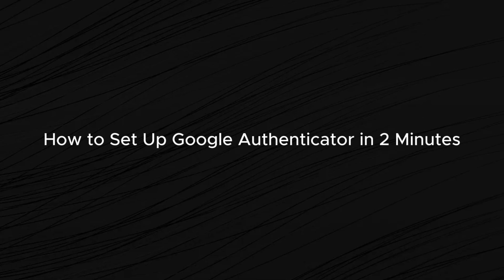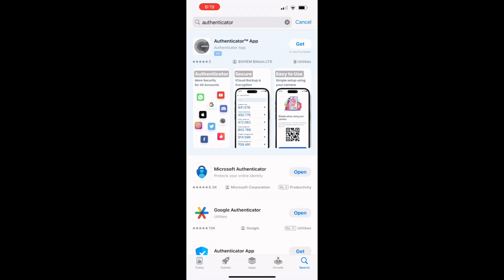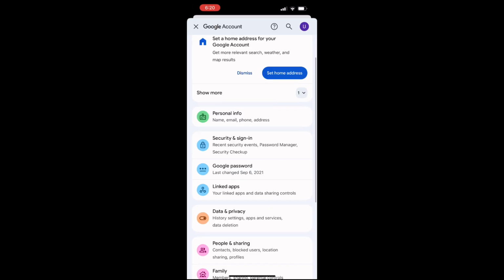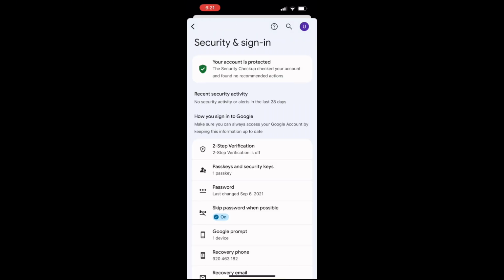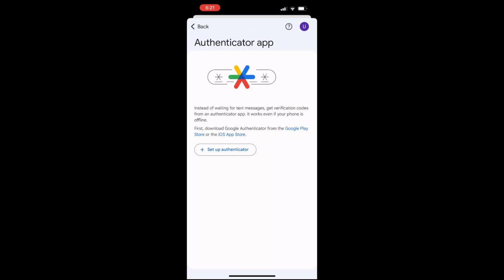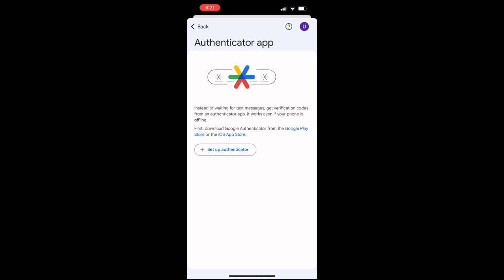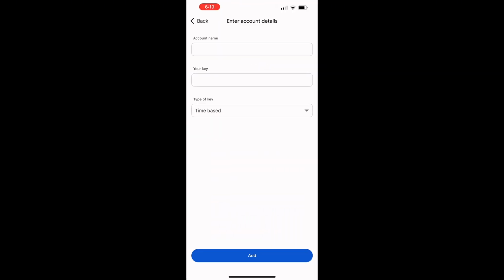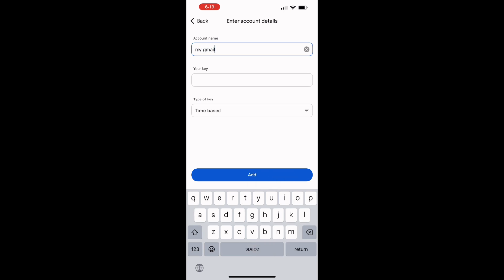How to Use Google Authenticator (Step-by-Step Guide)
Learn how to use Google Authenticator and set up two-factor authentication (2FA) to protect your online accounts.

In this beginner-friendly tutorial, you'll learn:
✅ How to install Google Authenticator
✅ How to scan a QR code
✅ How to set up 2FA
✅ How to secure your Google, Facebook, Instagram, Binance, and other accounts

Protect your accounts from hackers with an extra layer of security.